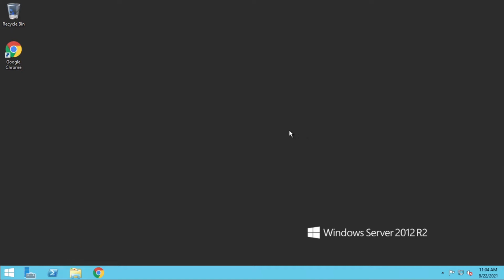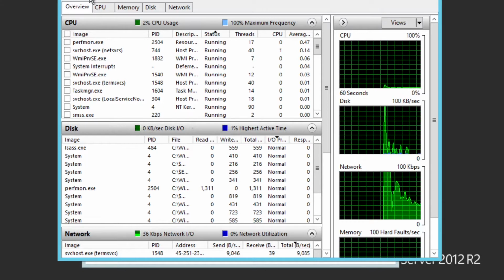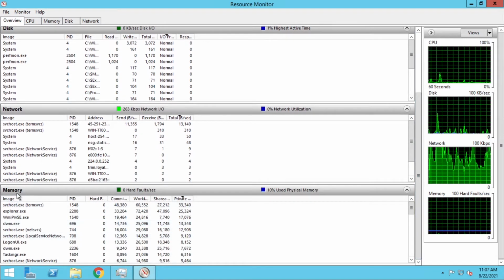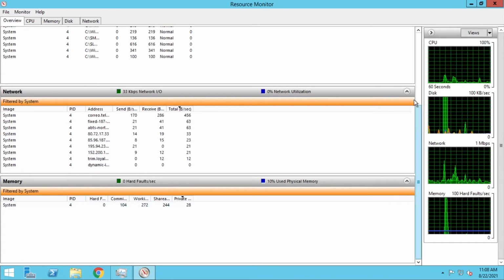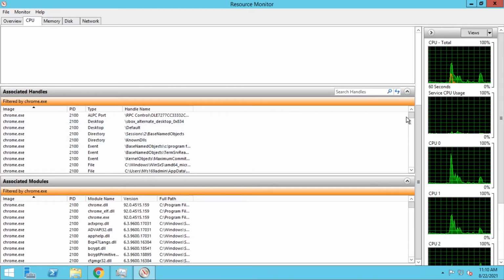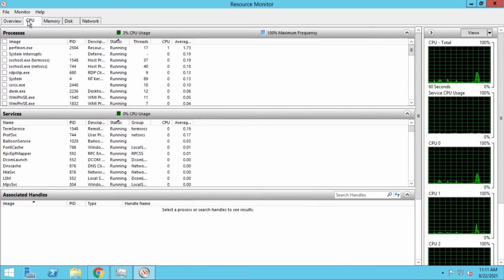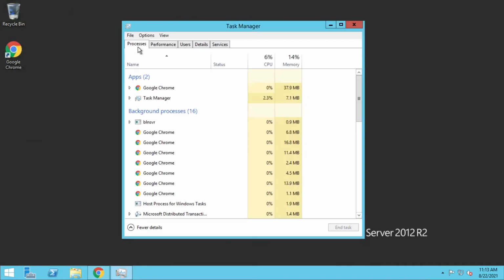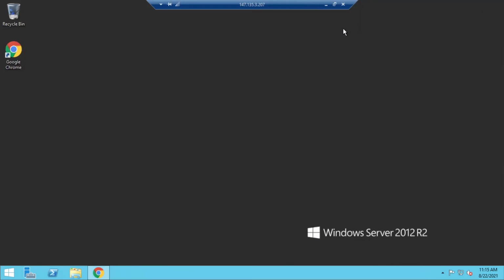How to check system resources for Windows VPS (Ram Memory, Processor, Disk & Network Performance)